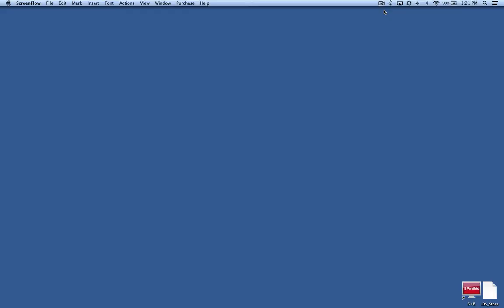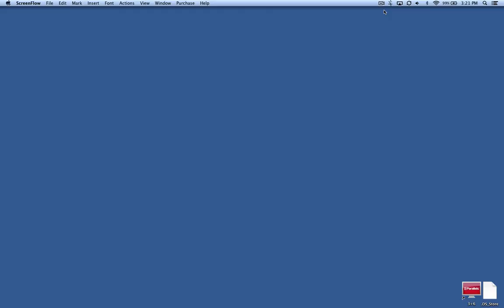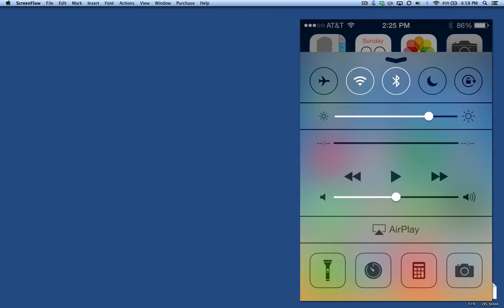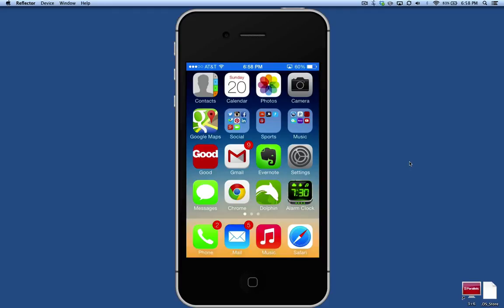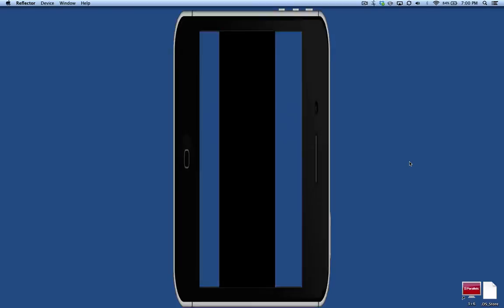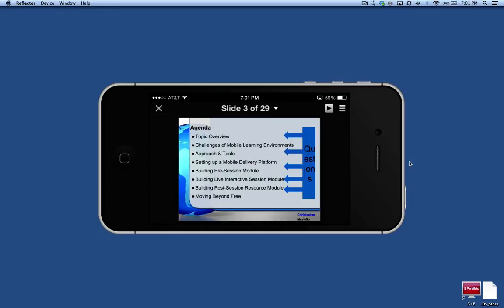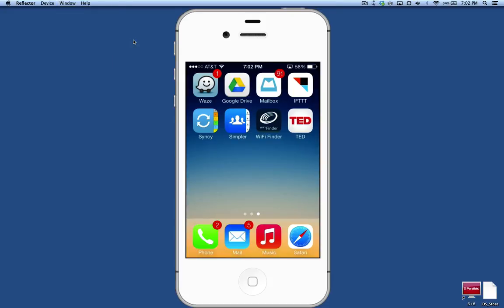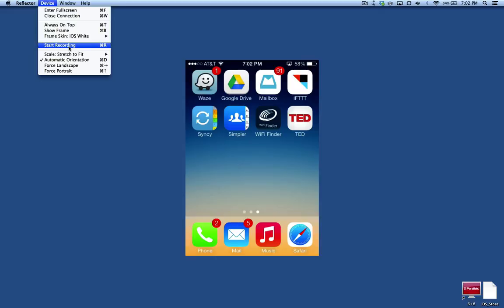Display your iPhone or iPad Screen on your Computer using AirPlay Mirroring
This video accompanies the full tutorial on VitaminCM.com where you will learn how to display everything happening on your iPhone or iPad on your computer in real-time. Do this using the Reflector application for Windows and Mac.